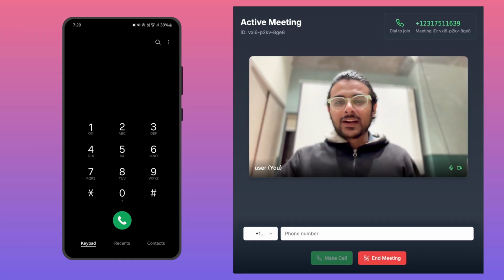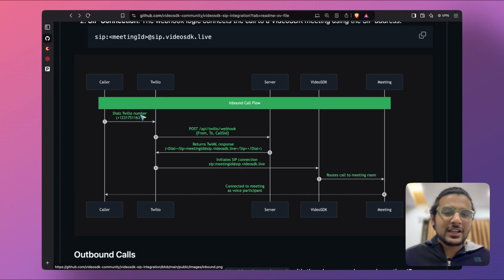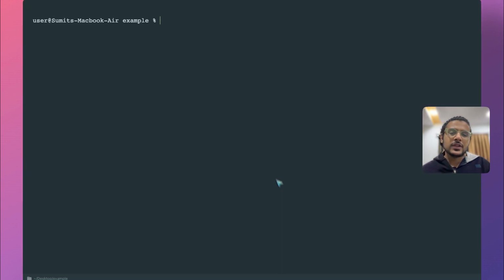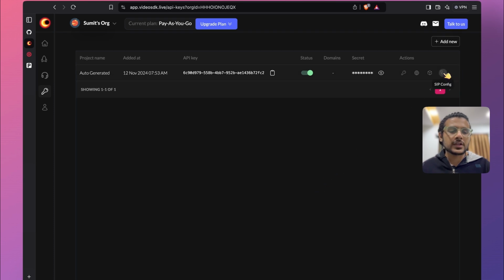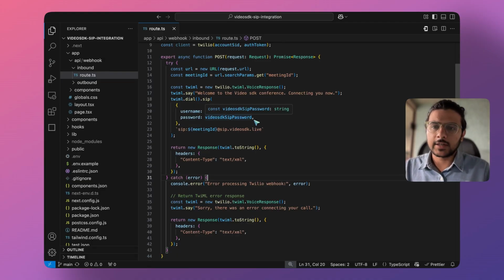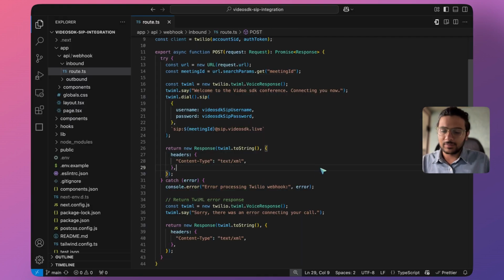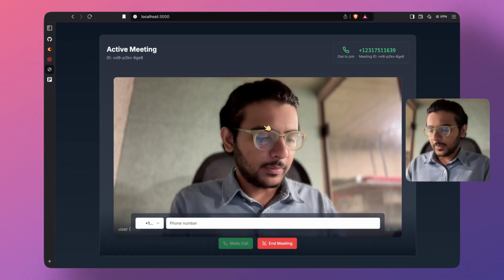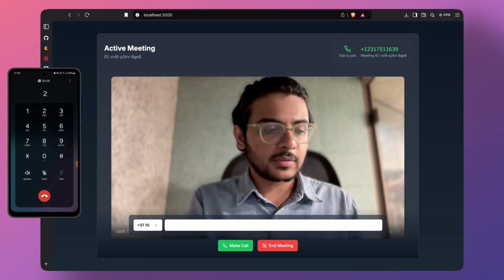Build a SIP Integration: VideoSDK & Twilio for Inbound Outbound Calls! Step-by-Step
Get 10,000 free minutes every month!

Deep dive into implementing VideoSDK's SIP protocol for seamless phone-to-video integration. This technical tutorial covers building a complete inbound/outbound calling system using Next.js and Twilio. Learn production-grade implementation of WebRTC-to-SIP bridging, handle call routing, and master bi-directional communication between traditional telephony and modern video conferencing. Perfect for senior developers and architects building enterprise-grade communication solutions.